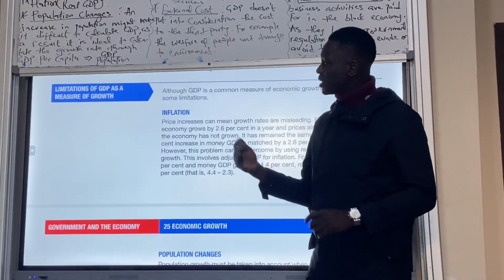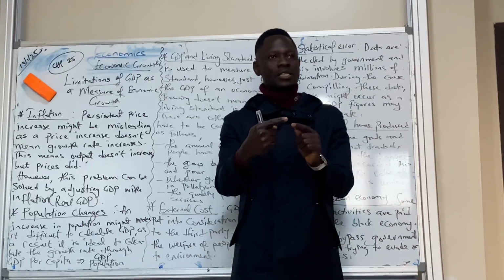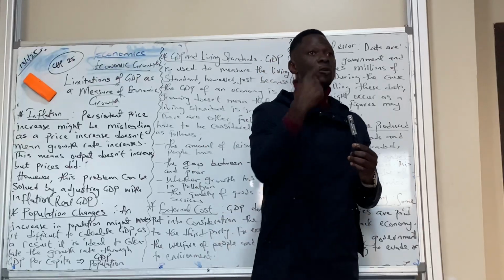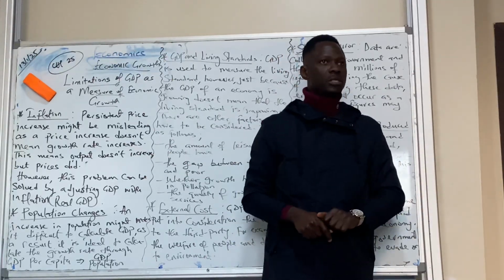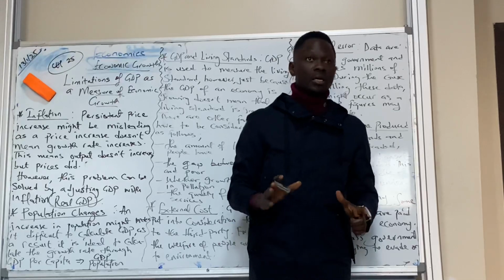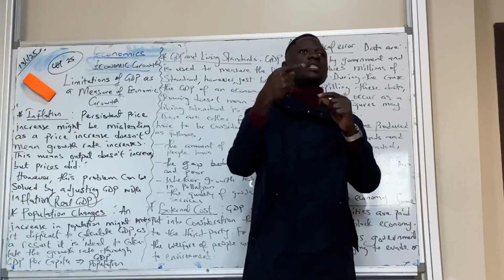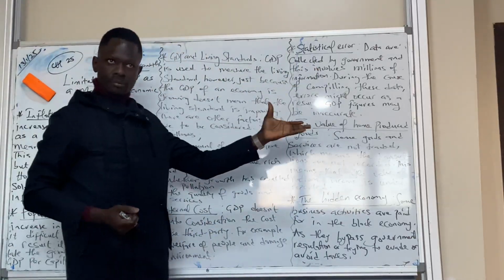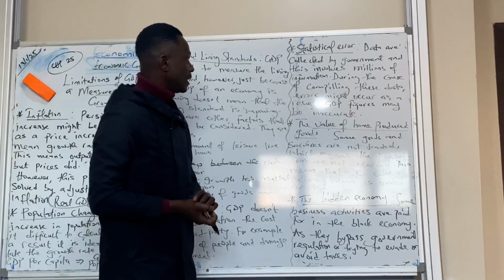Economics IGCSE (Limitations of GDP as Measure of Economic Growth) Part 1